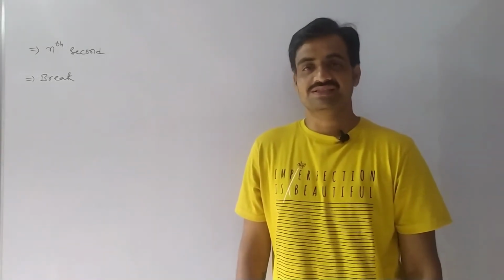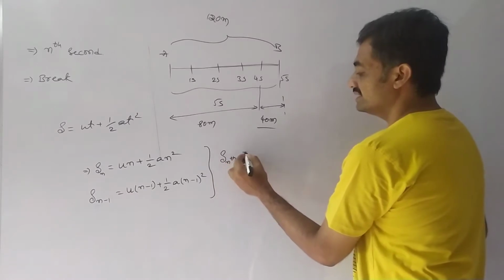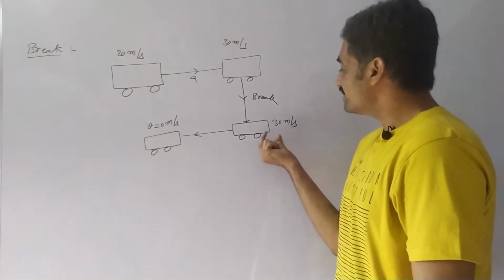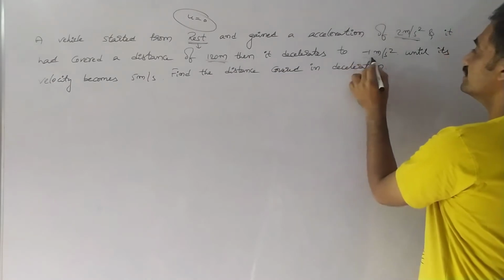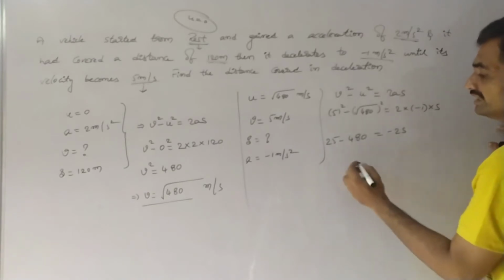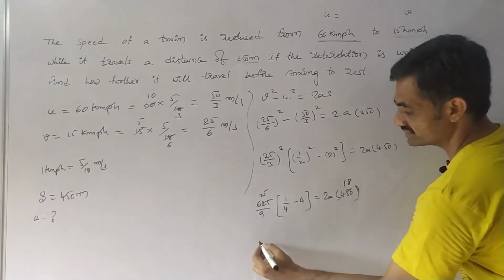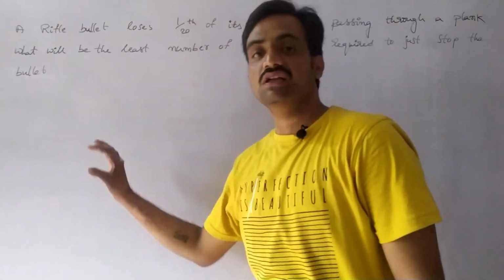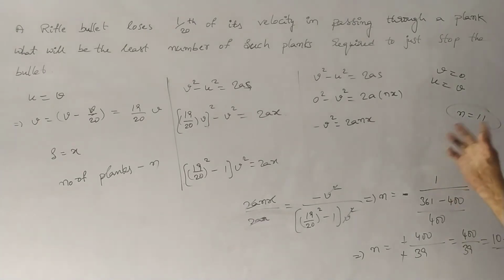Numericals on n^th distance and distance travelled after applying brakes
Covers numericals on n^th distance and the distance travelled by a body after applying brakes